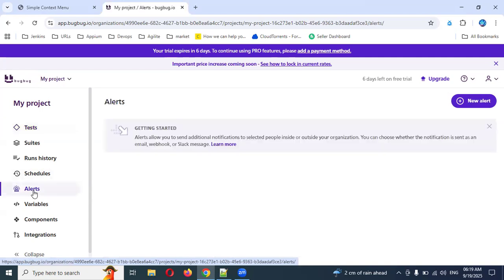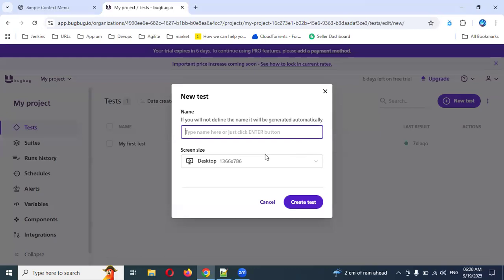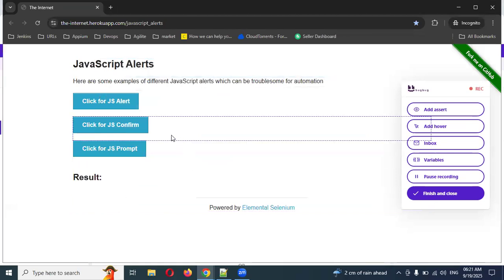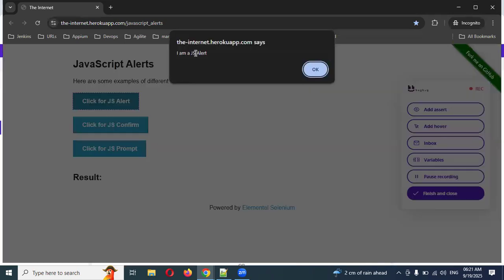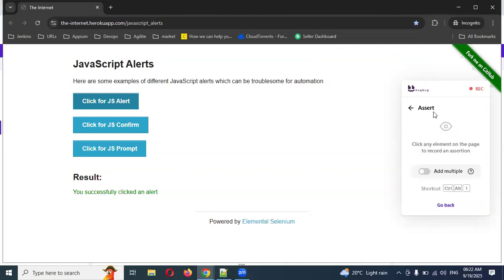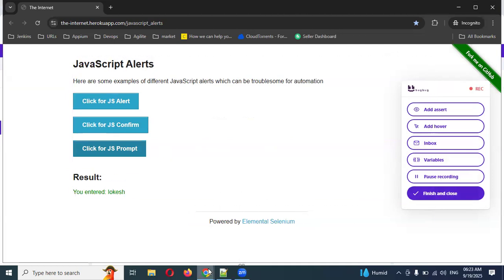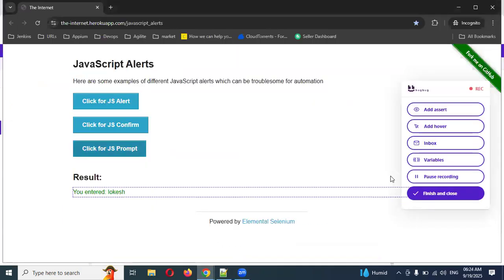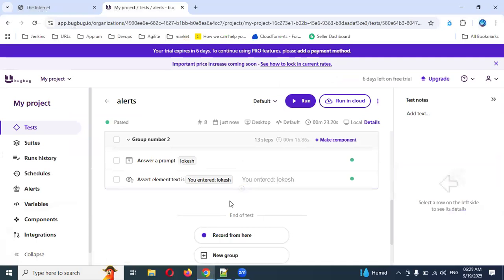Part 3: Alerts Using BugBug Testing Tool